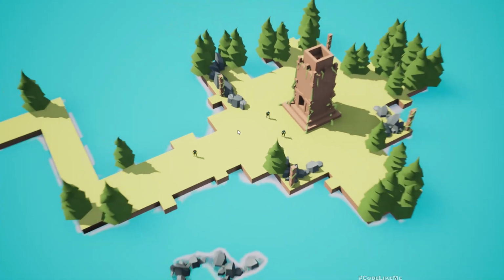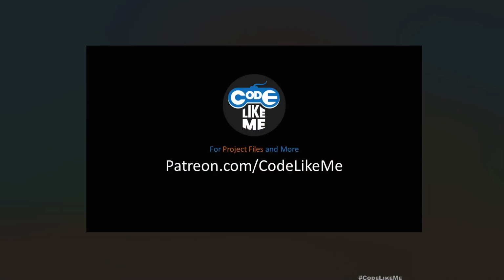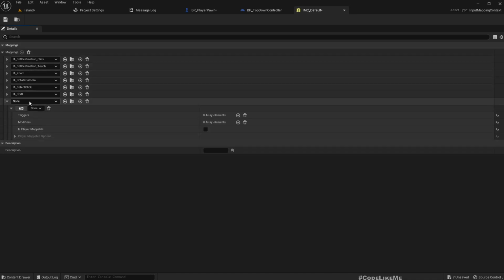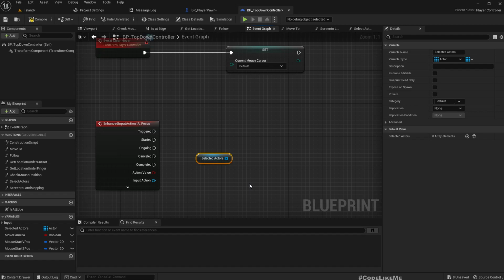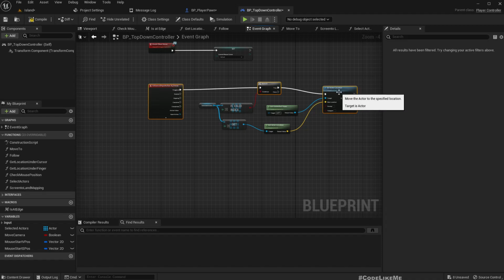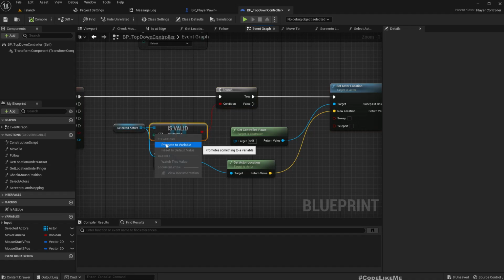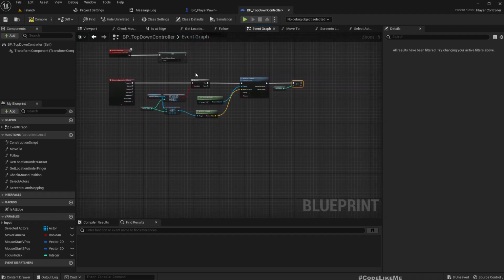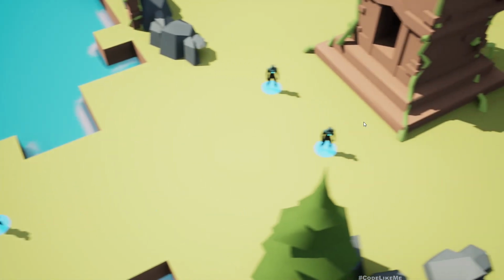Unreal Strategy Game - Focus and Cycle through Characters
In this episode of the unreal engine strategy game project we are working on, we are going to implement a way to focus on and cycle through selected characters. When we have selected the a character or few characters, when we press F, the camera will focus on the first character, if F is pressed again, the camera will focus on next character. And cycle through all the selected characters as we press F.